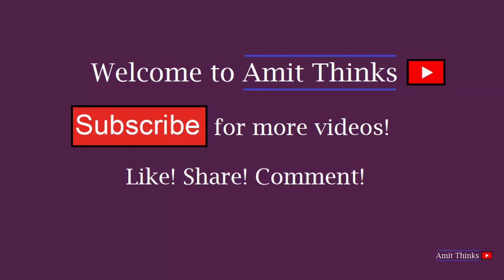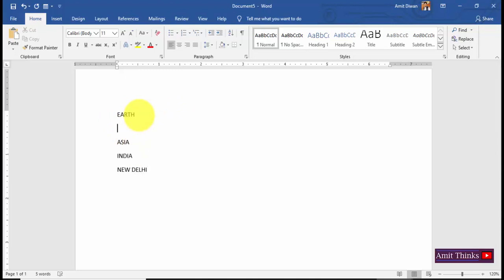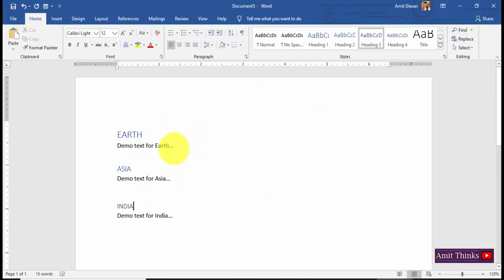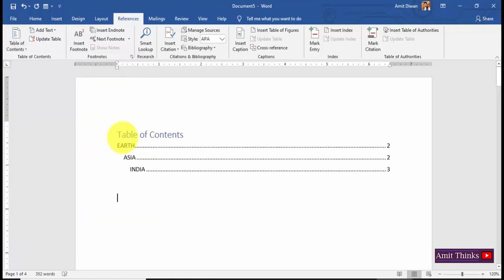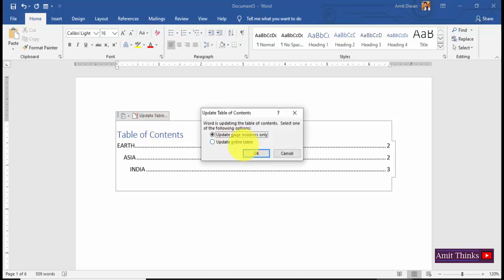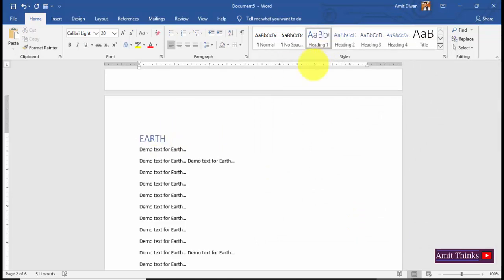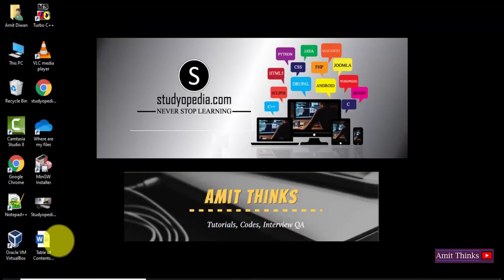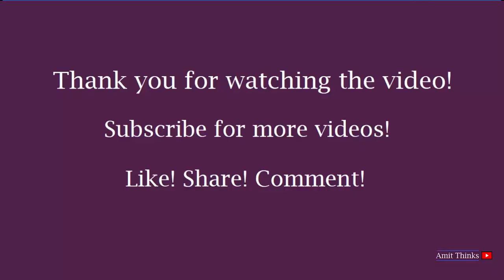How to insert Table of Content in MS Word 2019 document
Learn how to create/insert a TOC in a MS Word 2019 document from headings. Also learn how to update headings, font, font size of headings, etc.